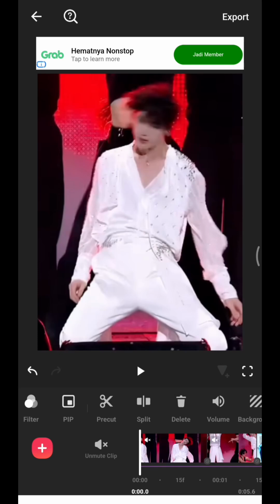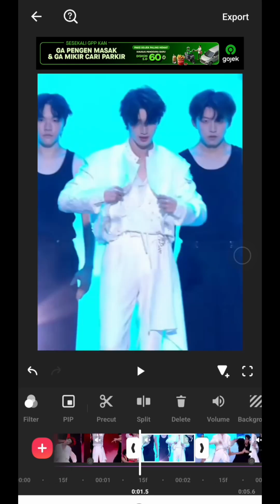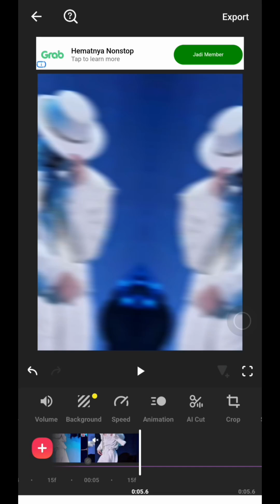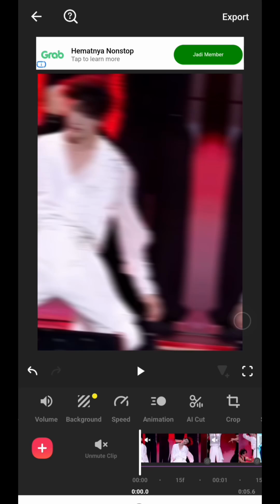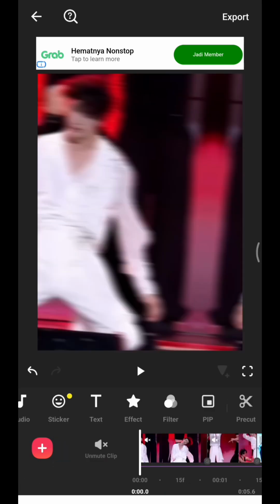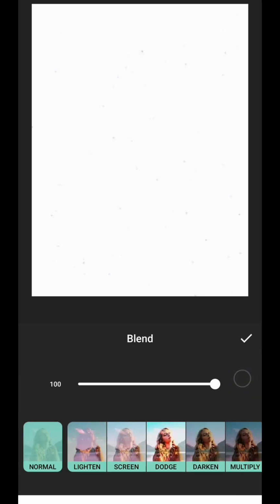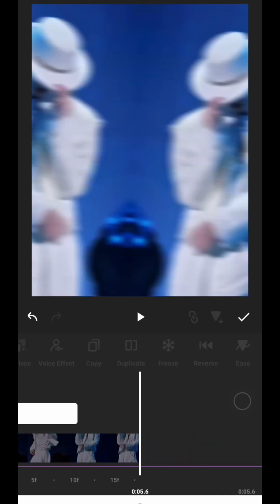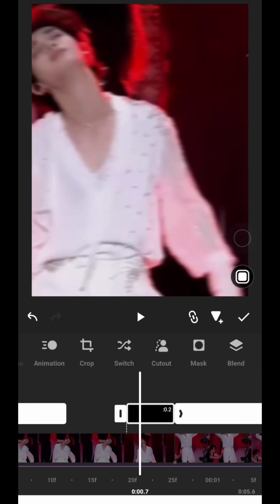👍💲 Smooth Transition on INSHOT | Edit tutorial | clima lindo trend| Full Tutorial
Learn how to make a smooth swing transition in InShot step by step! 🌟 Perfect for edits, reels, and the clima lindo trend. In this full tutorial, you’ll discover how to cut, animate, and add overlays for a clean and aesthetic result.